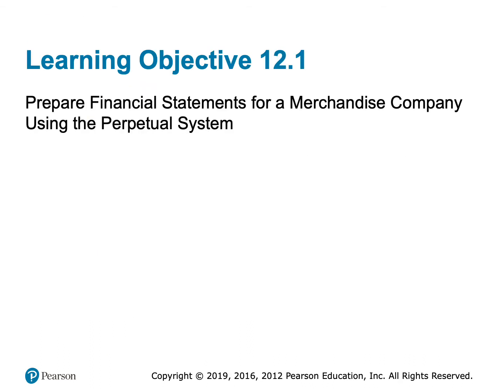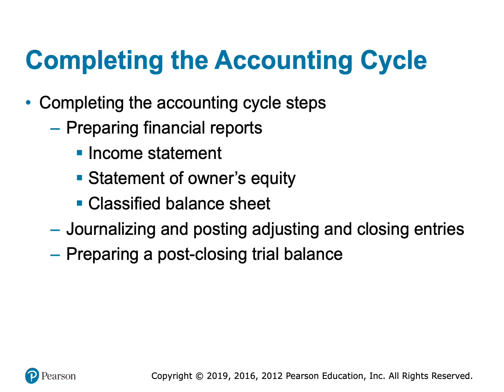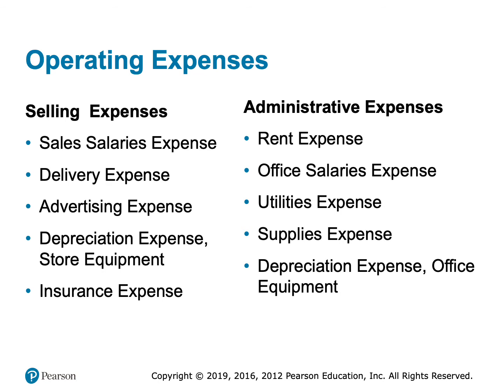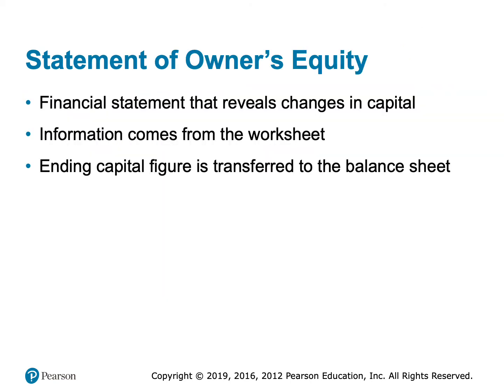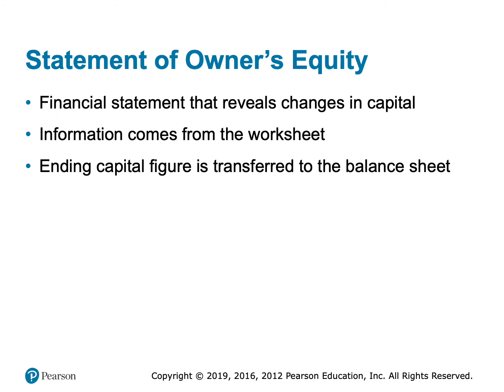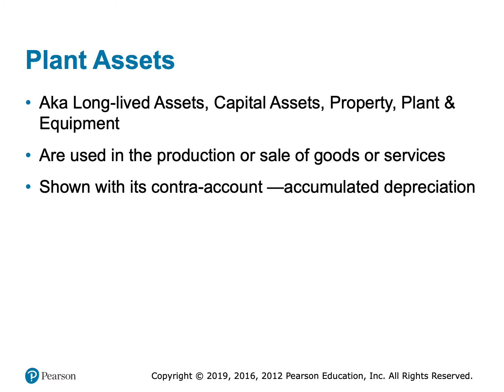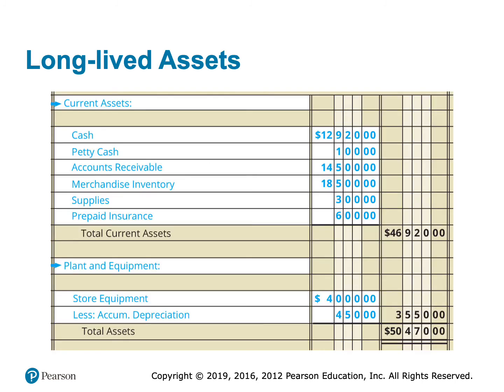ACNT 1303 Chp 12 LO1•Jaye Simpson